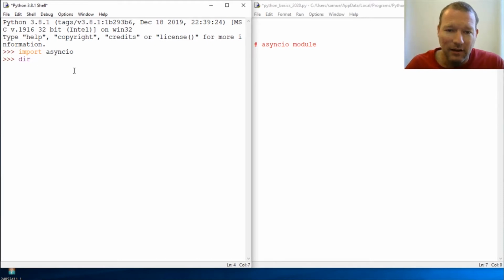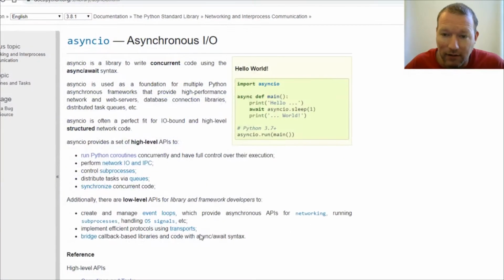Python Basics Tutorial Asyncio Module Intro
An introduction to asyncio module for python programming